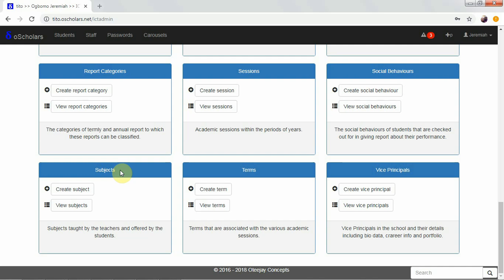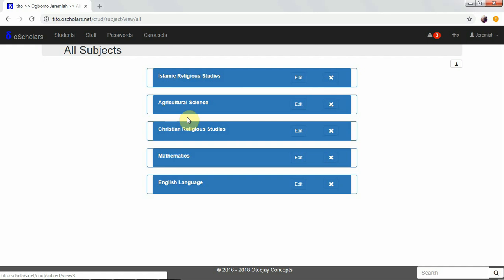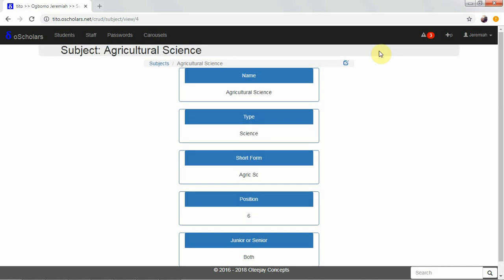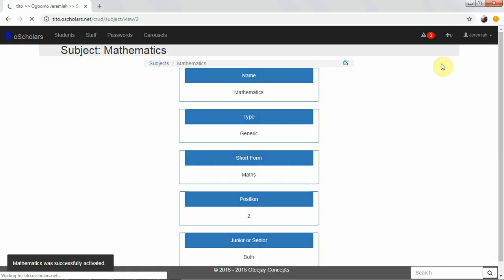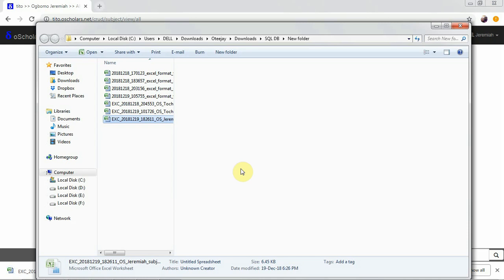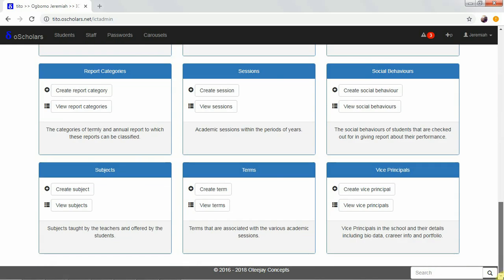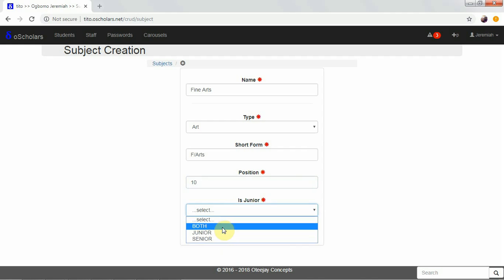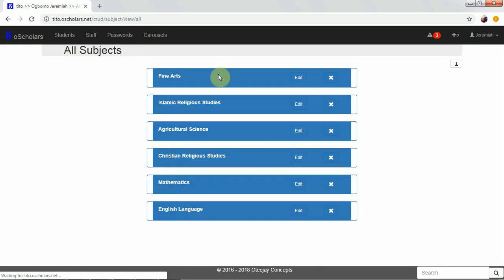01 - 17 - Subject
This video demonstrates how the various subjects that are being taught by teachers and offered by students are predefined on the platform.